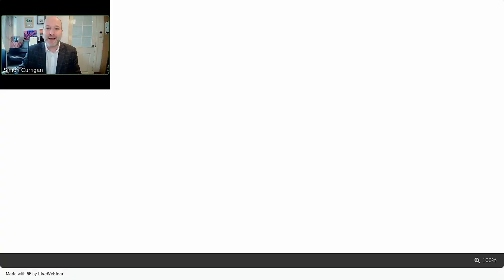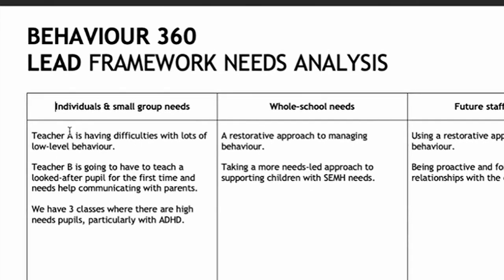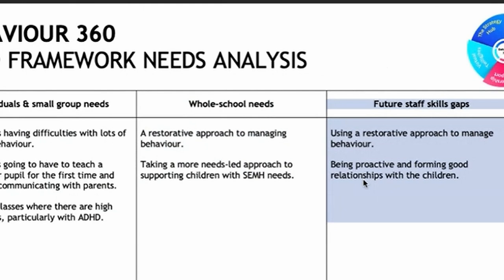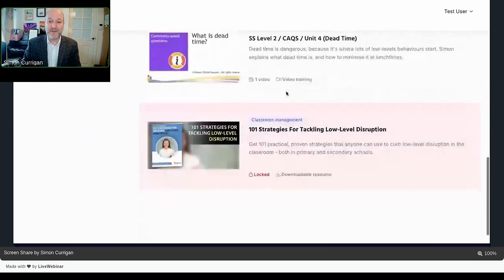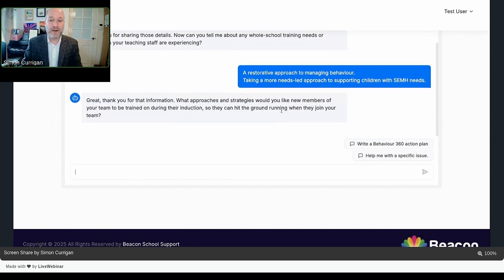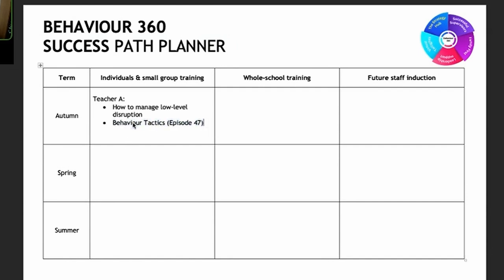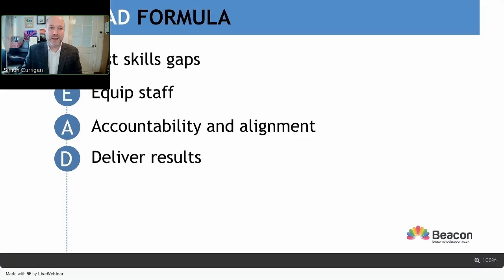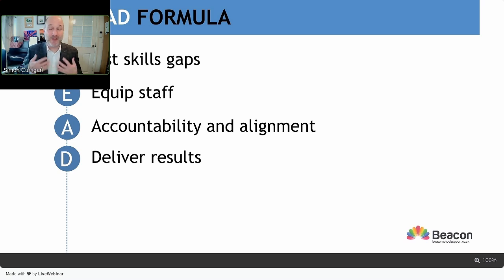How To Get Maximum Value From Behaviour 360 With The 'LEAD' Framework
Want the best  possible results from Behaviour 360 in your school? Then don't just give your teaching staff the password! Instead, focus on using the LEAD framework.

In this webinar for school leaders, Simon Currigan from Beacon School Support walks you through the LEAD framework process to deliver real, measurable improvements around SEMH and behaviour for your students and staff.

If you want to improve behaviour, boost staff confidence, and get the most from your investment in Behaviour 360, this is a must-watch session!